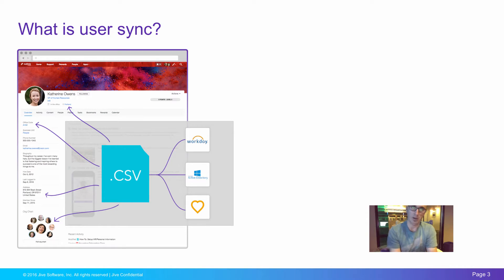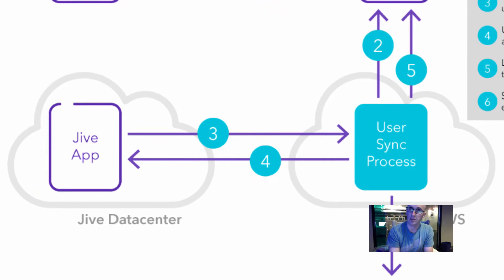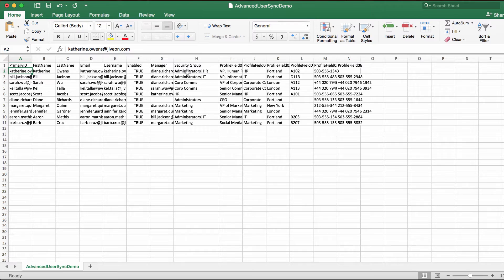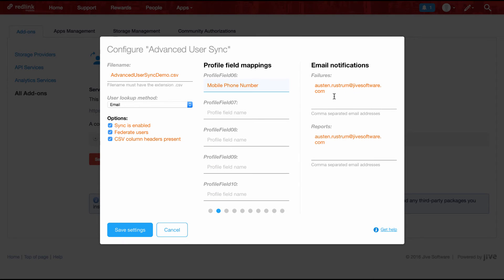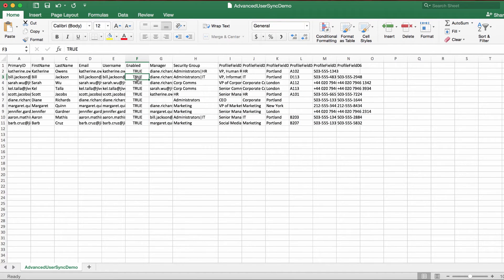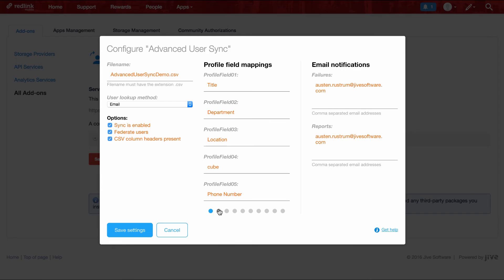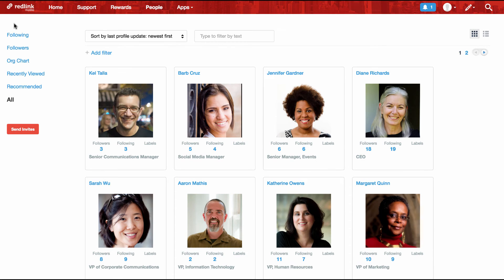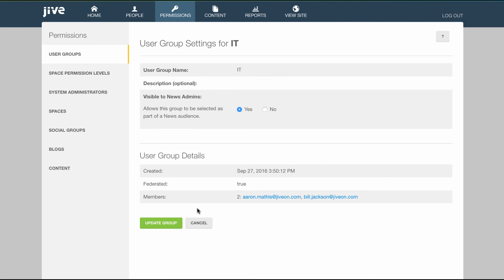Employee Directory Synchronization: Jive User Sync Explained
Build the ultimate employee directory by importing information from external personnel systems into a Jive Intranet.

Jive User Sync automatically pulls user data into a Jive Software social intranet from external directory and identify management systems, consolidating relevant employee information to create a single, unified directory unlike anything ever before. User Sync also simplifies administration and management by letting you automatically provision and de-provision accounts, build your organizational chart, and leverage existing security groups when setting up your Jive online community permissions.